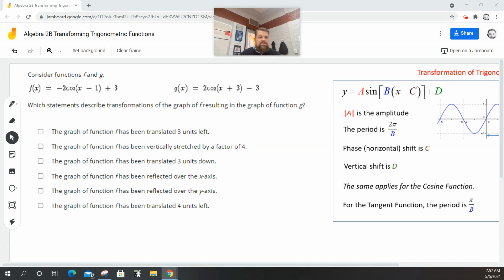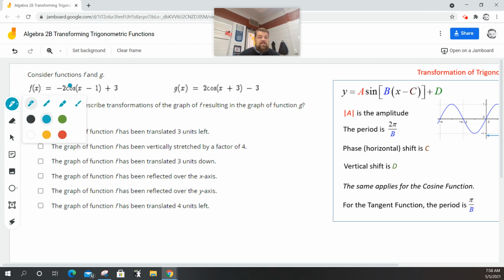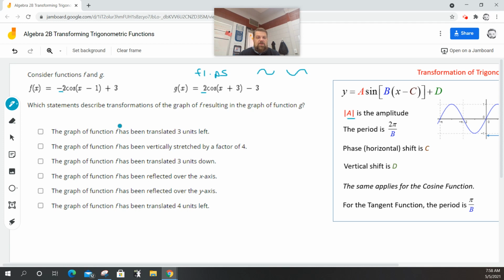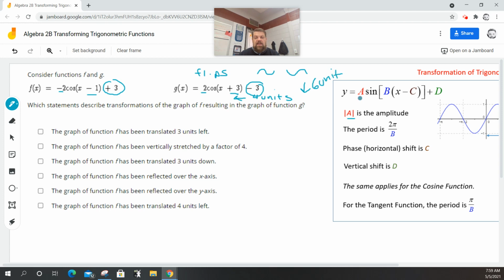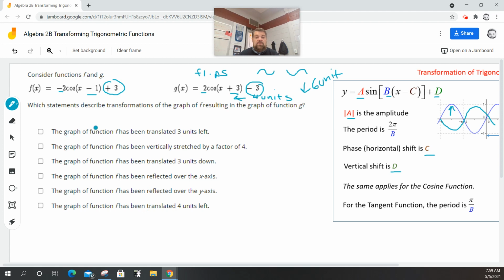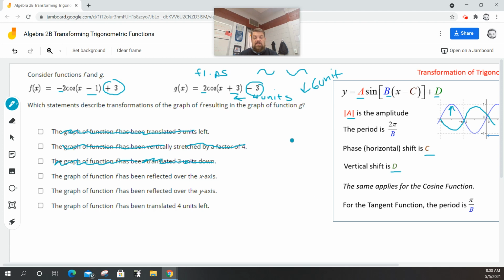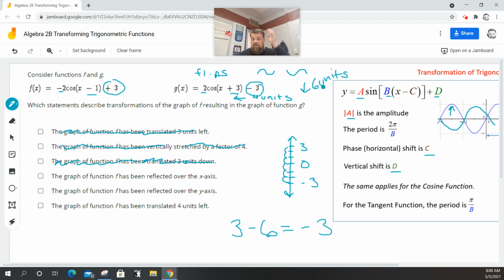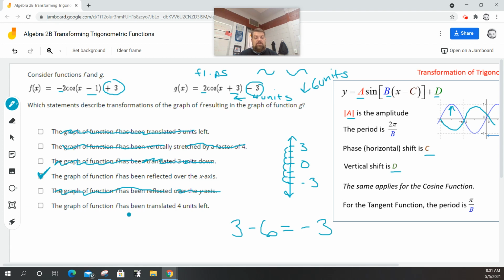Algebra 2B Transforming Trigonometric Functions Example 5